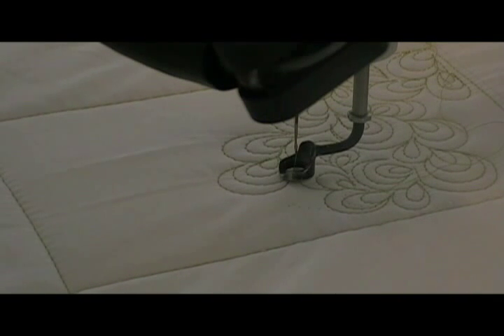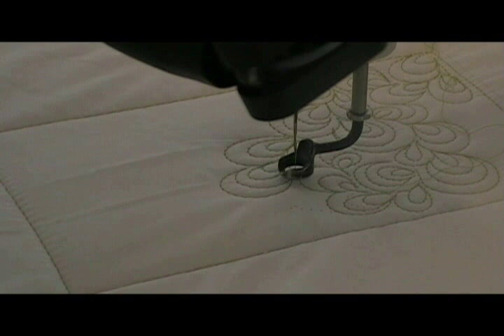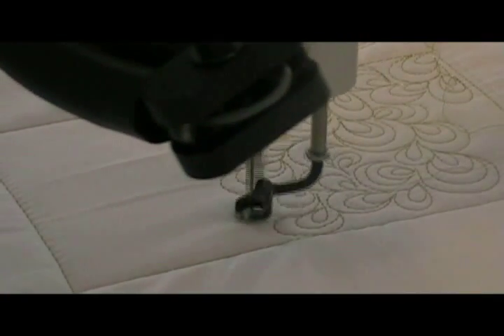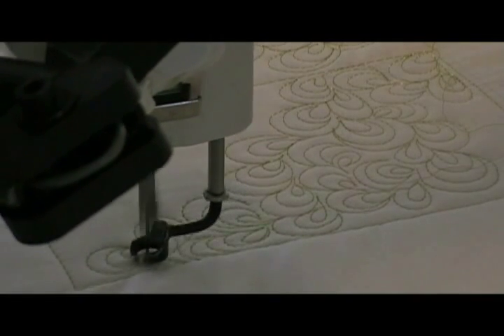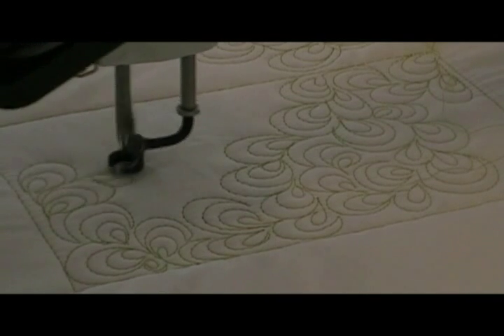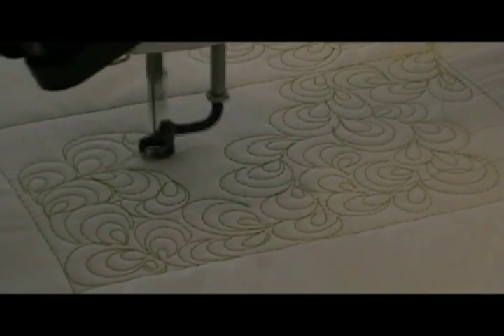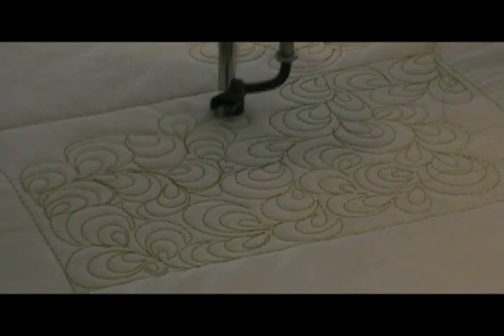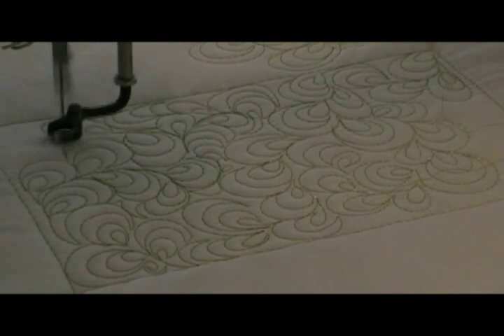1-2-3 Filler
A common background filler